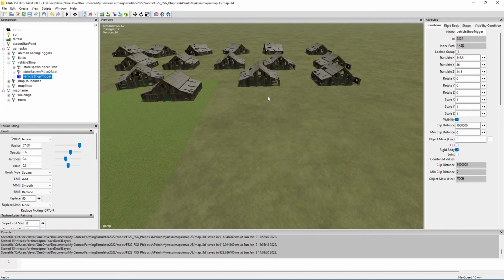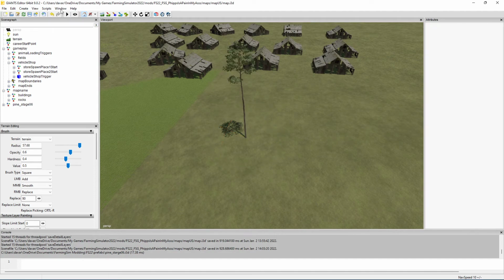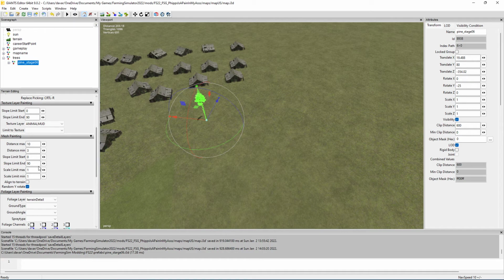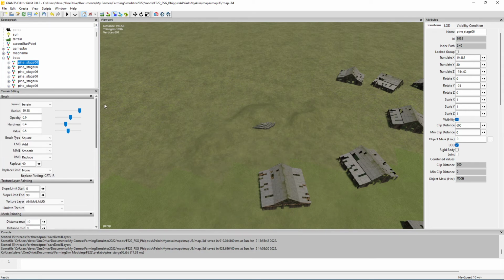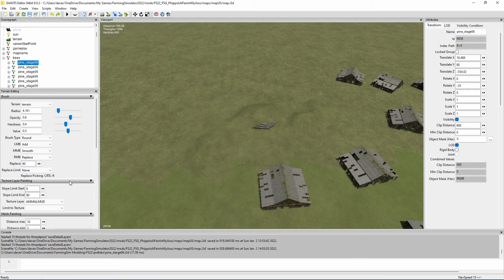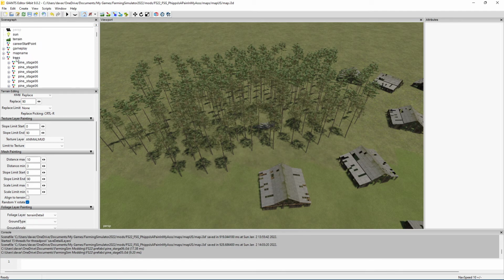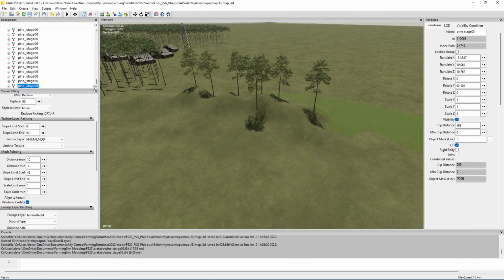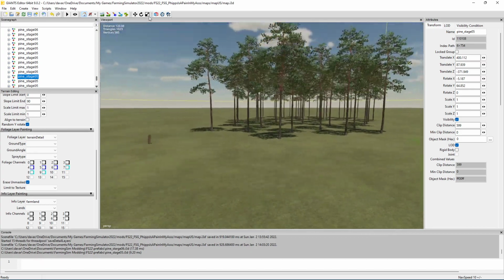Painting Trees in GE 9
Showing friends how to paint trees in Giants Editor 9